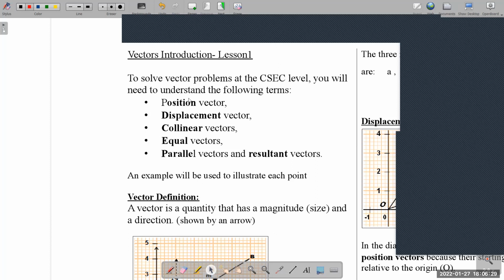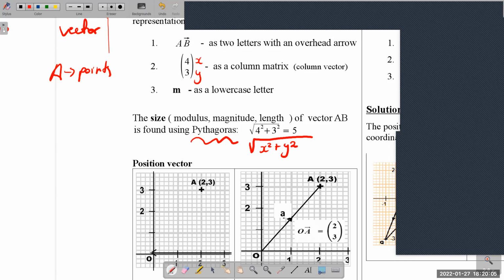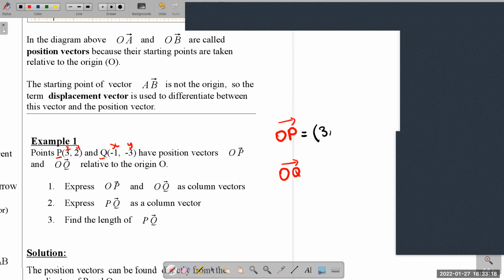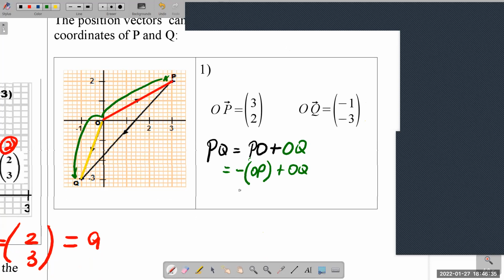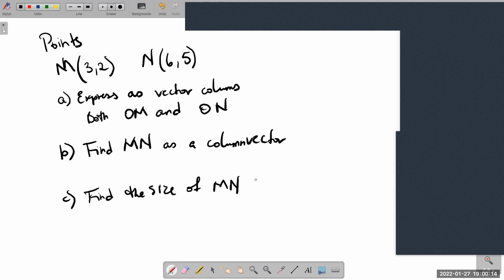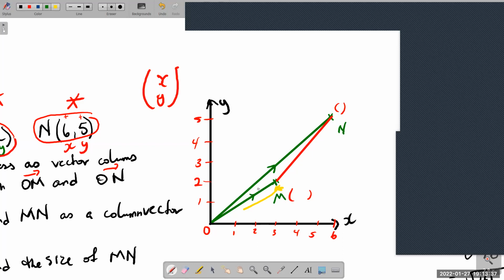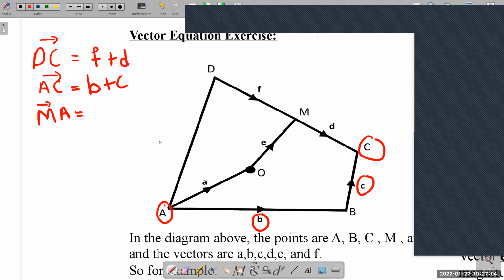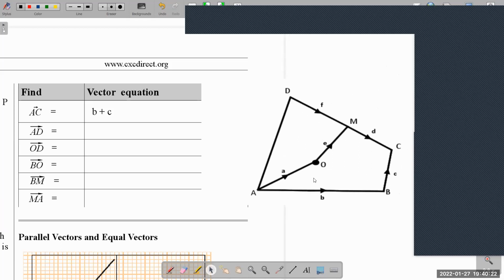G3 THURSDAY 27TH JAN